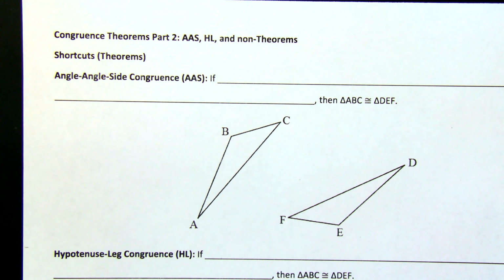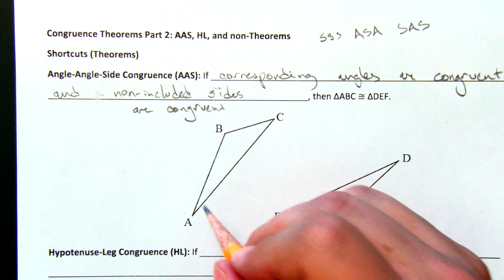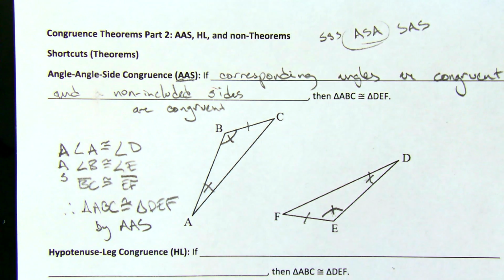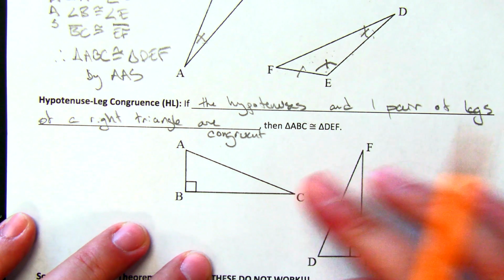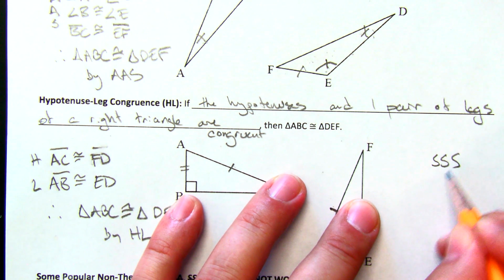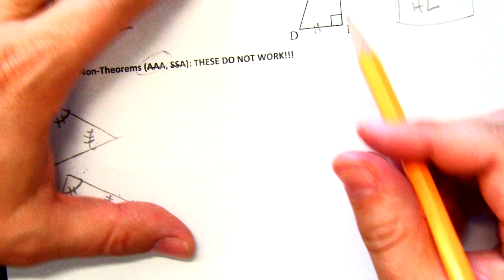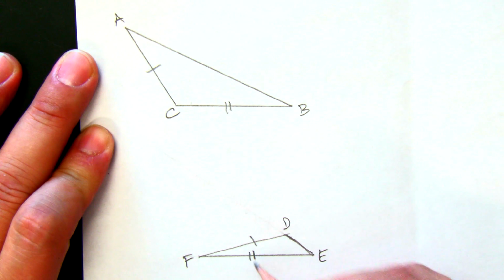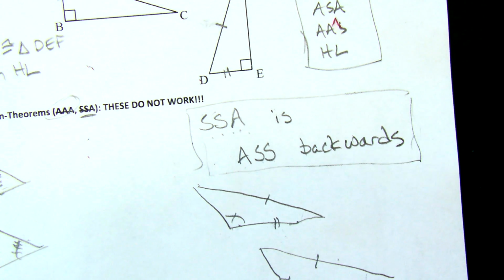congruence thrms p2